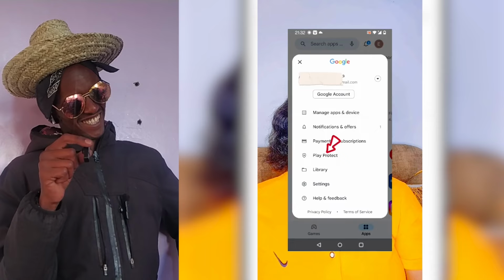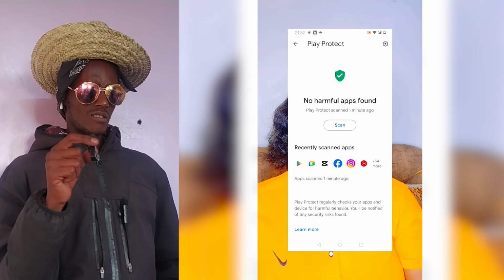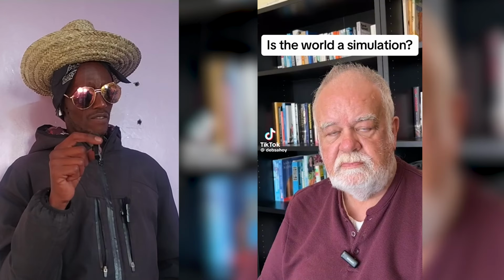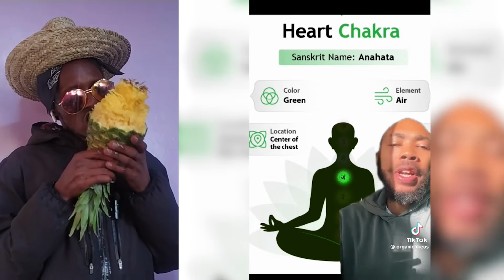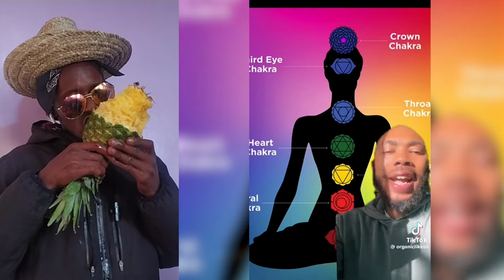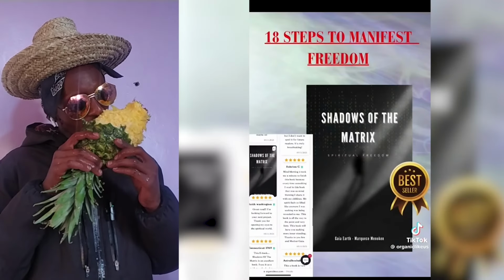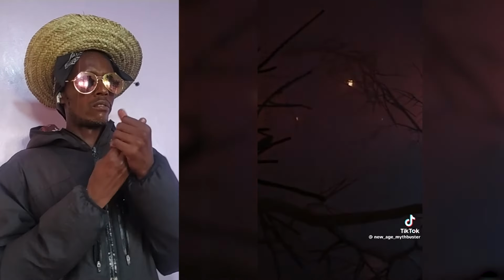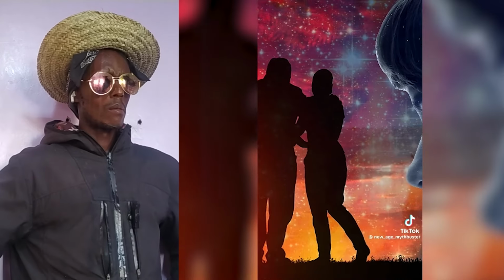Creepy TikToks that will make you rethink reality. REACTION (episode 487).